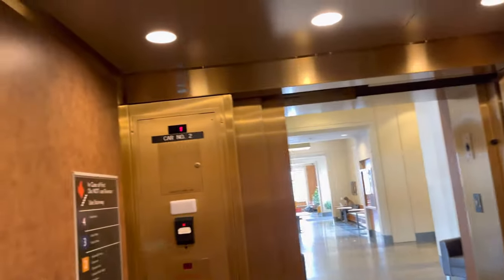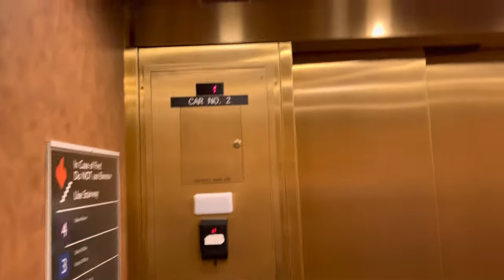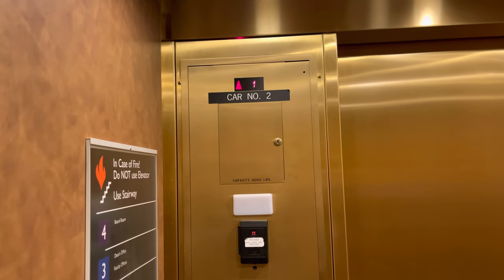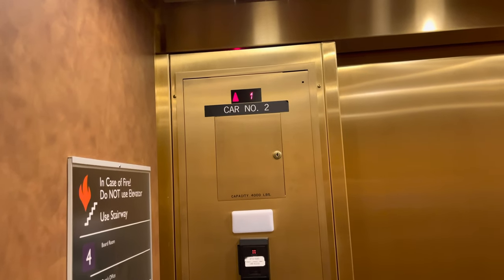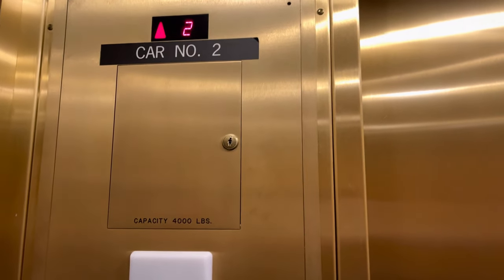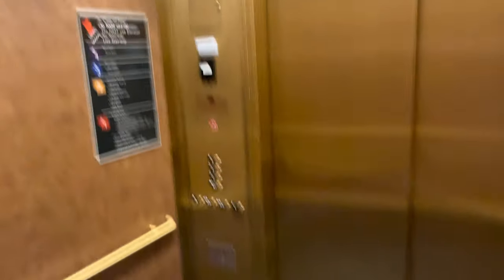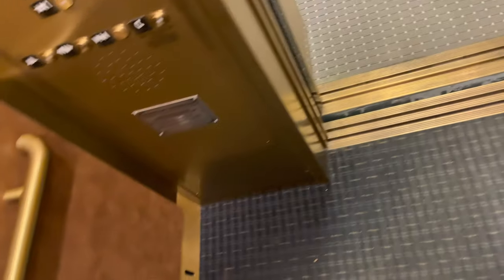Schindler 400A elevator @ Seidman Hall GVSU Grand Rapids, MI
Not very many 400As here so this was nice. Could be a prototype 5500 (installed 2013).